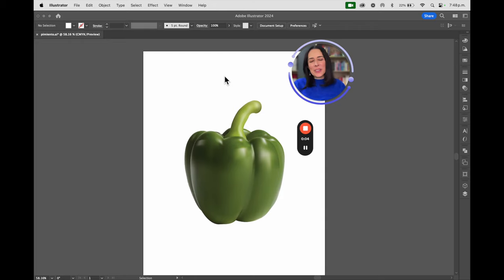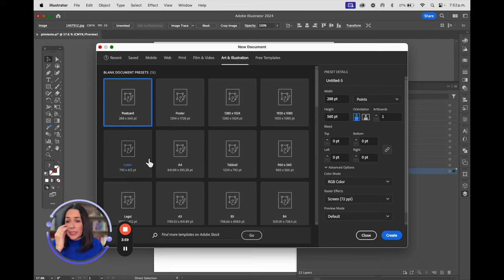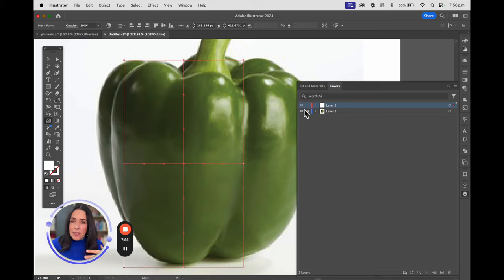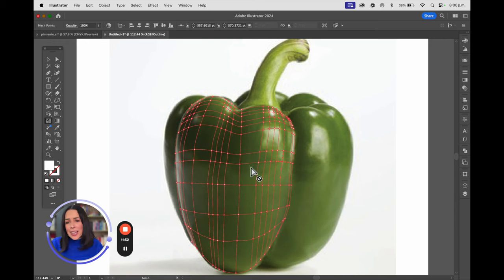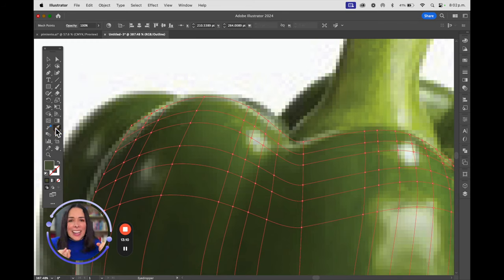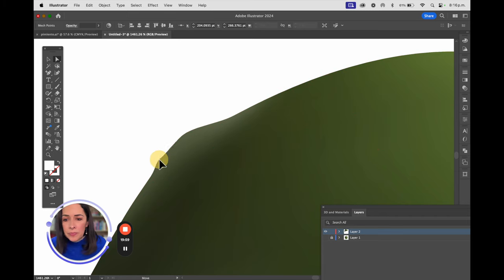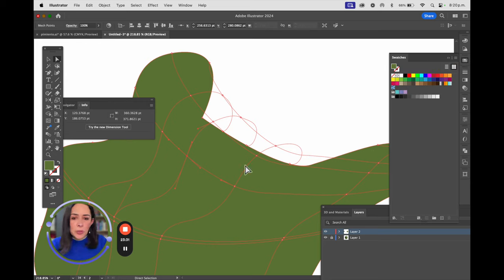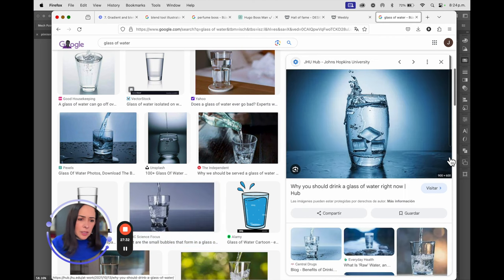9. Mesh tool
In this video, I will show you how to create a gradient using the mesh tool in Adobe Illustrator. We will start with a simple shape and gradually add points to create a realistic volume and texture, making it look like a hyper-realistic illustration. I will guide you step by step, and we will be working on a red pepper as our reference. Download the reference image from the link provided and follow along. Remember, the more detail you add, the better the result, but it will also take more time. So, let's take on the challenge and master the mesh tool!

The link for the pepper I am using is You can use another fruit or vegetable. It works the same way.